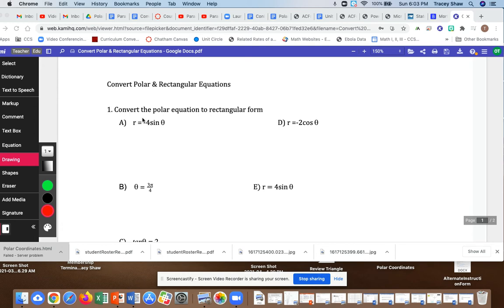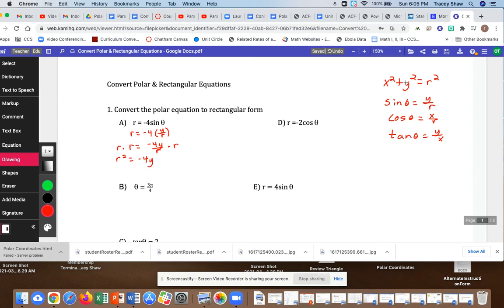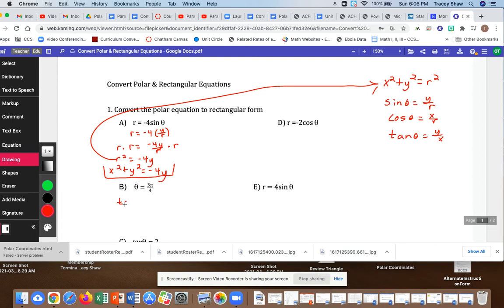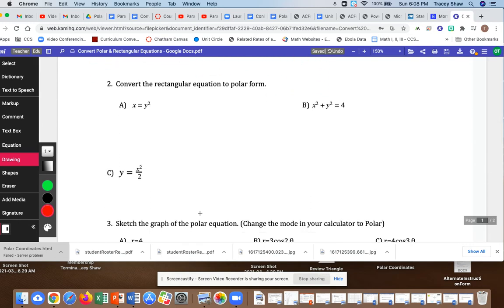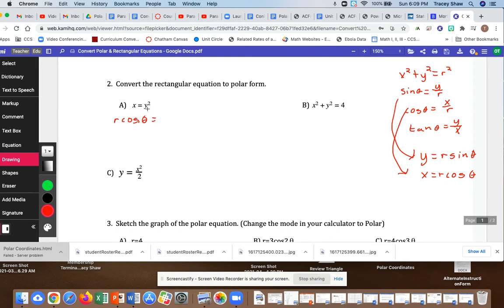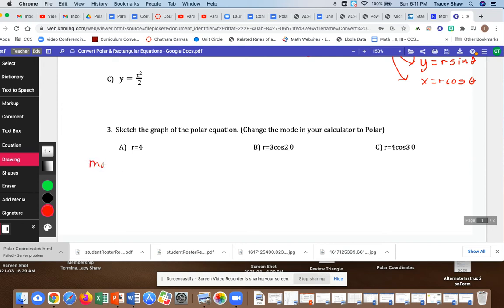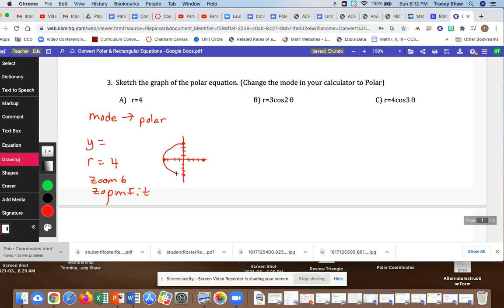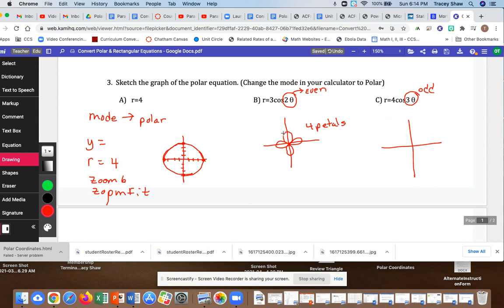Converting Polar & Rectangular Equations